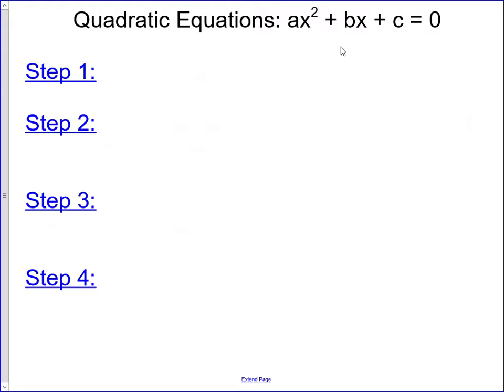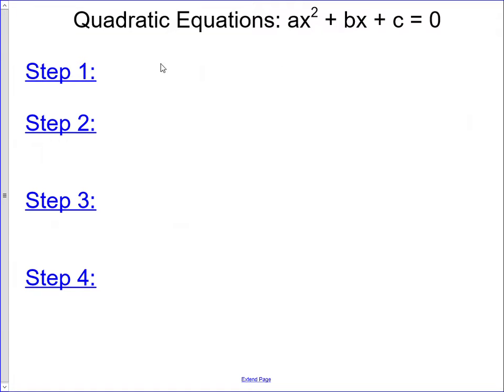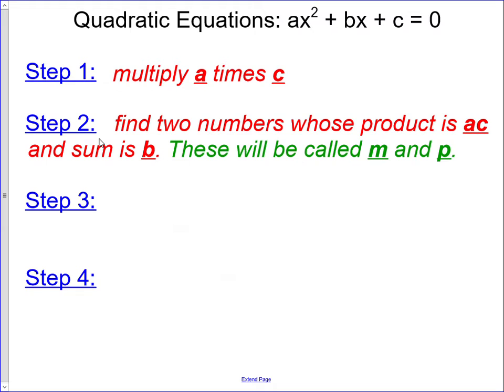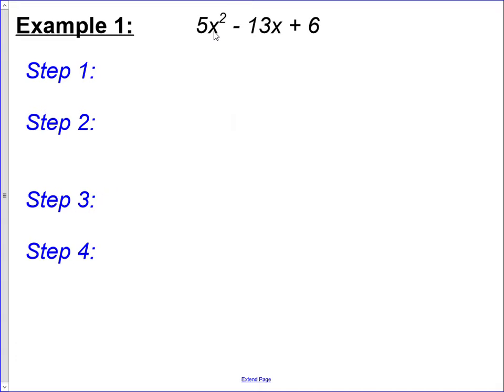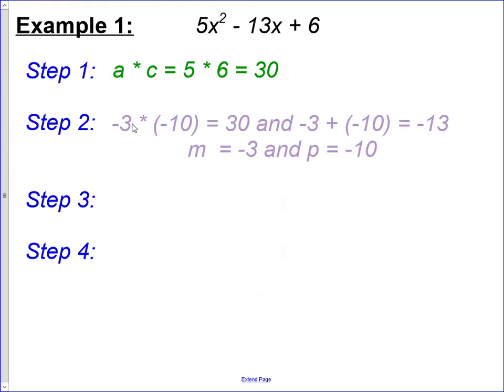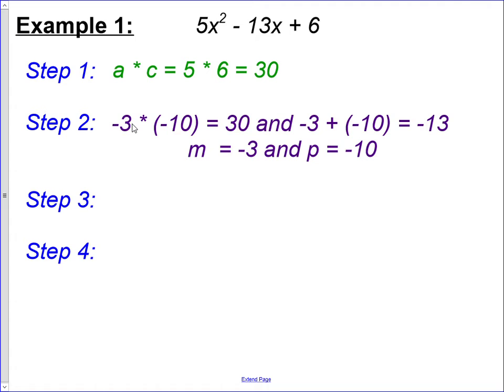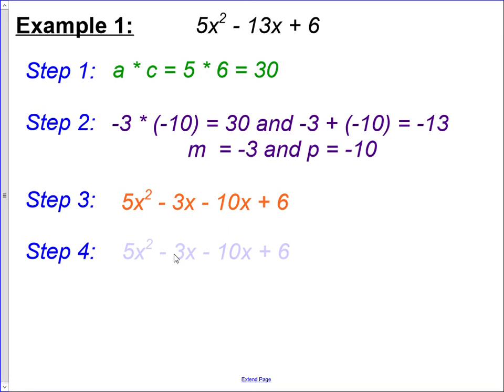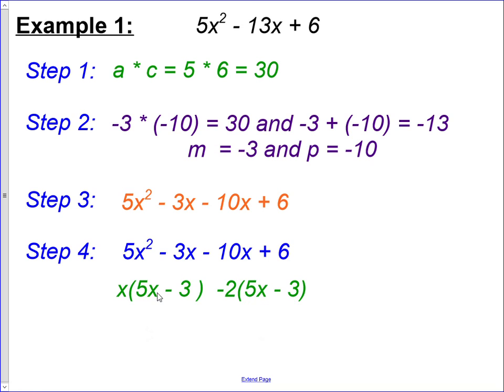Quadratic Equations ax² + bx + c = 0 Part 1